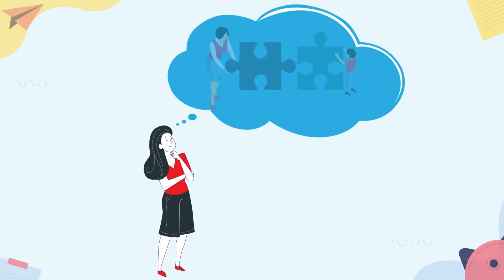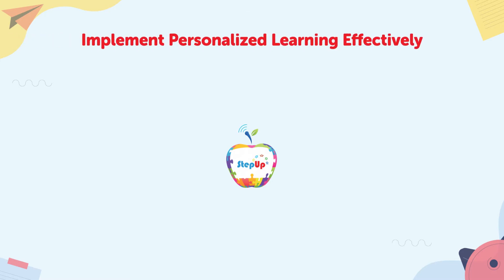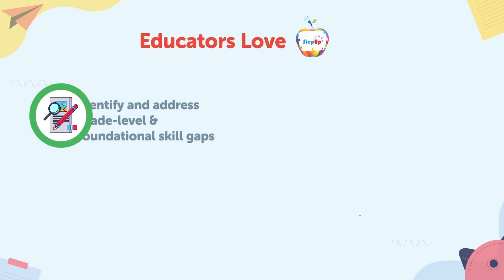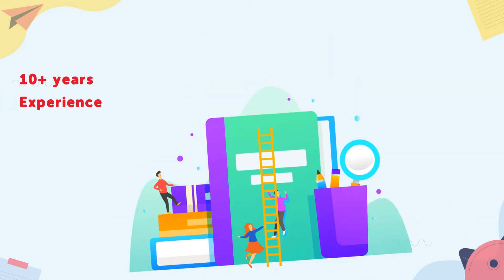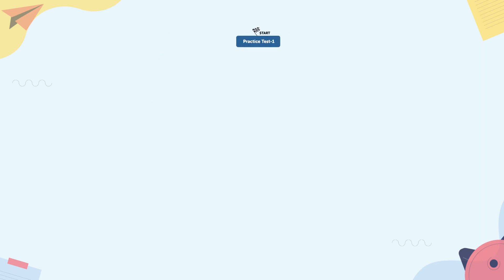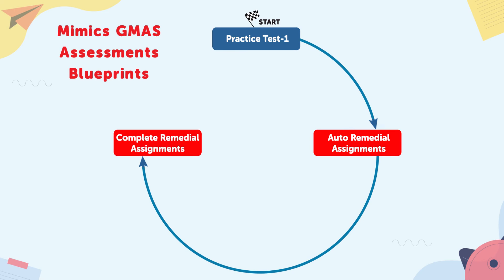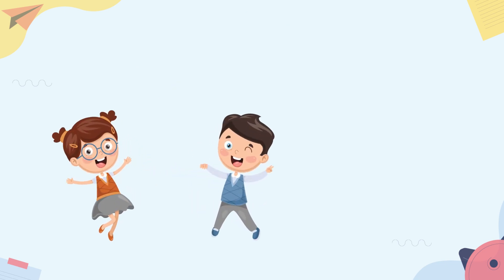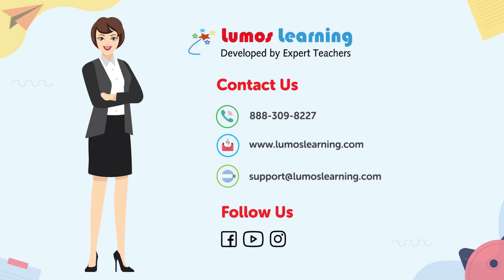Boost Your Students' GMAS Test Scores Powered By Lumos StepUp, An Online Assessment Solution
Developed by expert educators and innovative engineers, Lumos StepUp is a comprehensive, robust, and affordable online learning program that helps educators and school leaders drive better student outcomes on the GMAS assessments.

Trusted by thousands of schools, teachers, and students, the StepUp program provides rigorous learning content that meets robust assessment and remediation.

The proprietary Lumos Smart Test Prep Methodology offers students a realistic assessment practice that mimics the GMAS assessment's blueprint and provides an efficient pathway for overcoming each proficiency gap.

The result is proficient students, more productive teachers, high student scores in GMAS assessments, and improved school rankings!